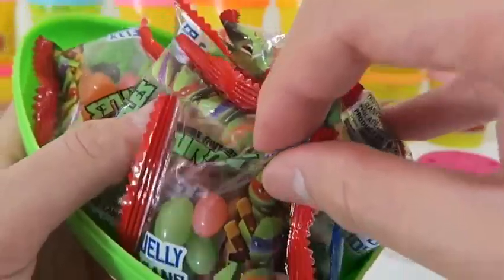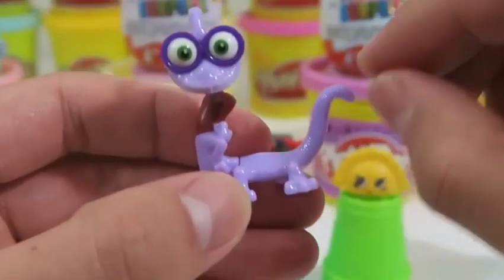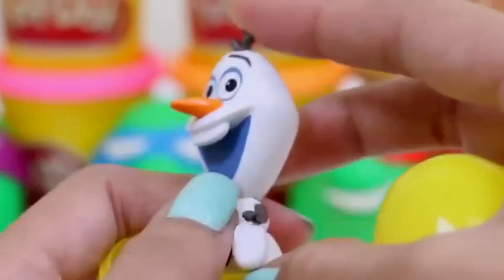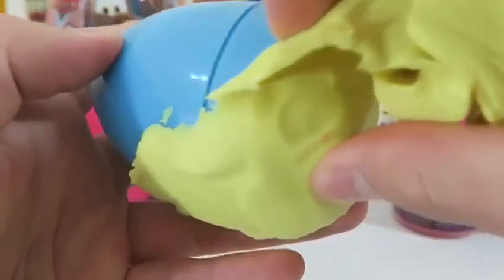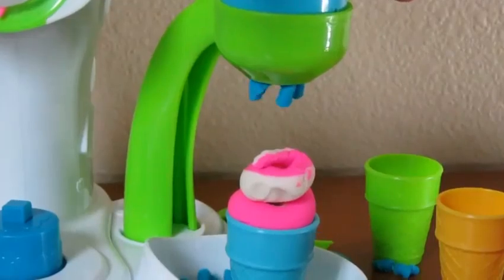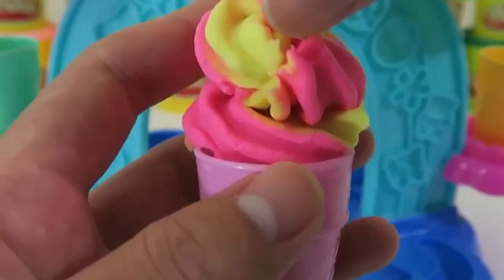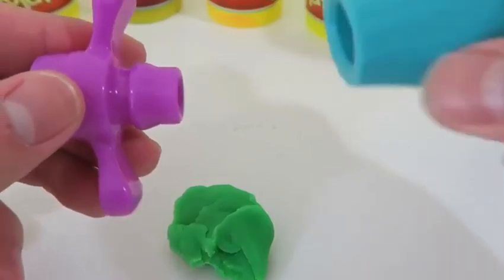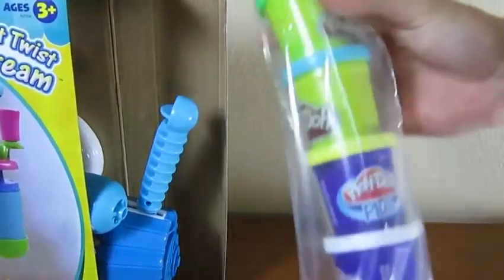BEST Kinder Surprise Eggs Unboxing ToysReview Baby Doll Play Doh Toys Disney Frozen P4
This is video: " BEST Kinder Surprise Eggs Unboxing ToysReview  Baby Doll Play Doh Toys Disney Frozen P4"